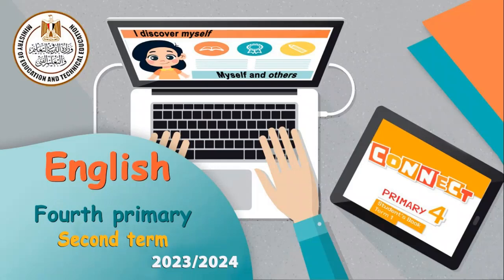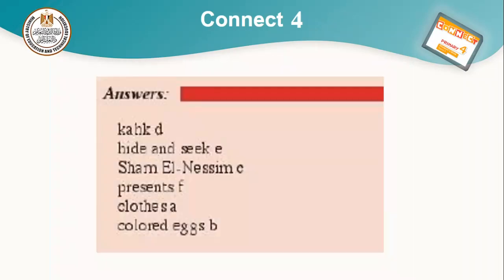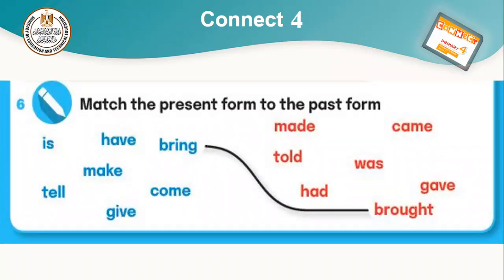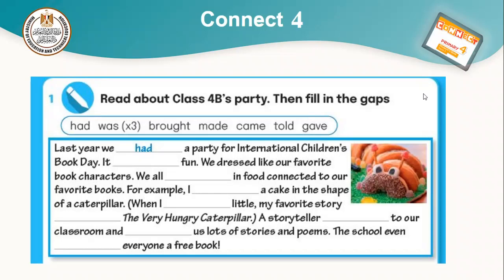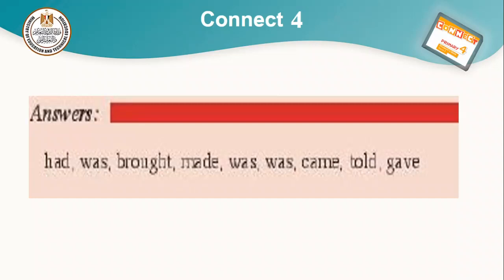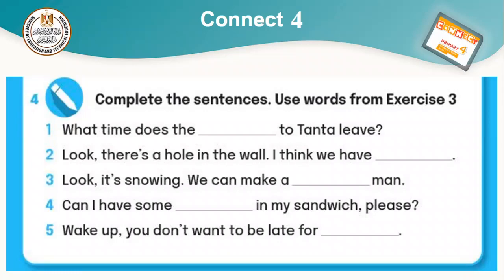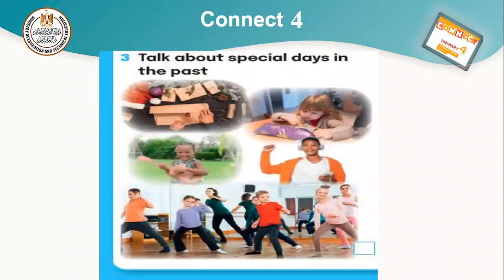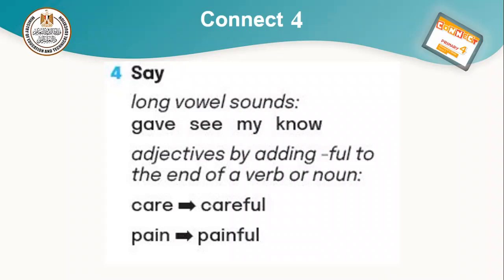English Primary 4 Review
عزيزى الطالب توفر الإدارة العامة للمحتوى التعليمي انواع مختلفة من مصادر التعلم مثل البرمجيات التعليمية والكتب الدراسية  والملخصات والمفاهيم ونماذج  استرشادية ومحتوى اثرائي وذلك من خلال البوابة التعليمية على الموقع الرسمى لوزارة التربية والتعليم على  الرابط التالي:

كما يمكنك متابعة الحصص الافتراضية على منصة البث المباشر من خلال الرابط التالي :

ولمشاهدة  فيديوهات كل مادة مجمعة اختر الرابط الخاص بصفك الدراسى

الصف الرابع الابتدائي

  الصف الاول الاعدادي

الصف الثانى الإعدادي

 الصف الثالث الاعدادي

الصف الاول الثانوي

الصف الثانى الثانوي

الصف الثالث الثانوي